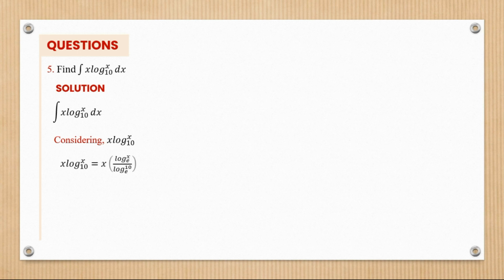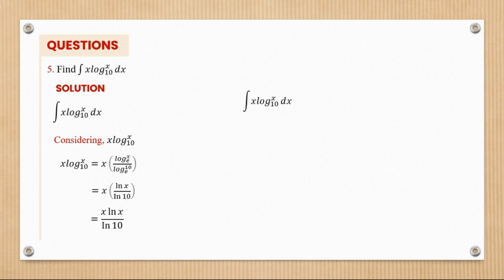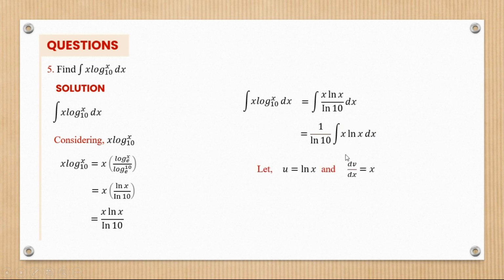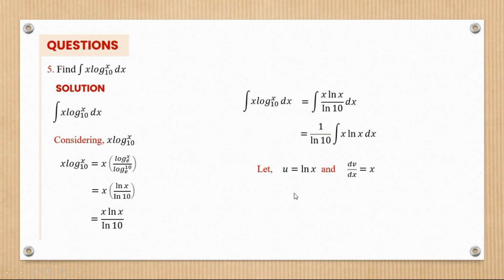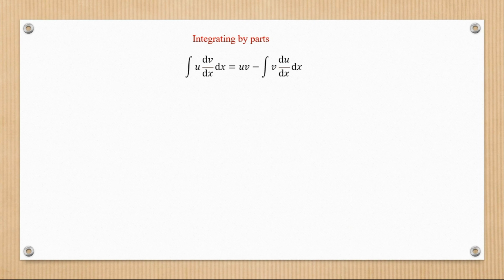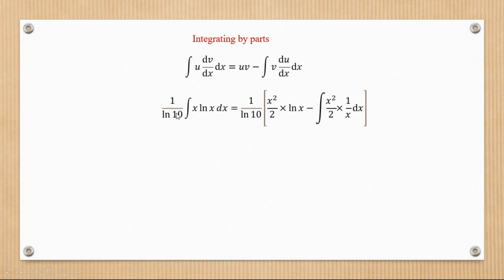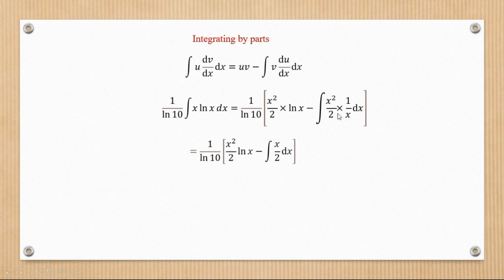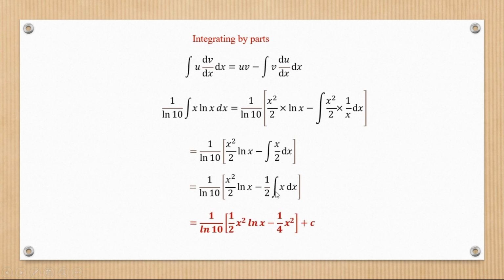Integrate 𝑥〖𝑙𝑜𝑔〗_10^𝑥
In this video, we shall learn how to find the antiderivative or integral of 𝑥〖𝑙𝑜𝑔〗_10^𝑥. Its easy. Watch and learm.